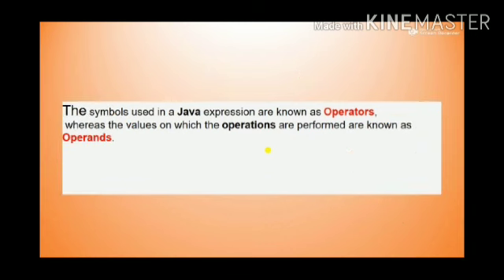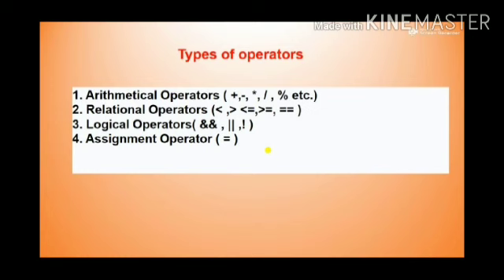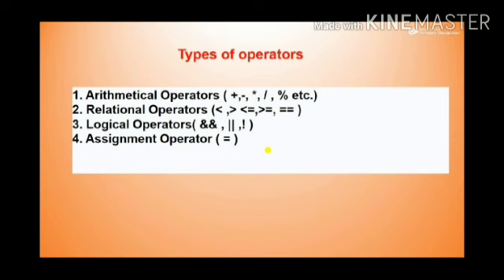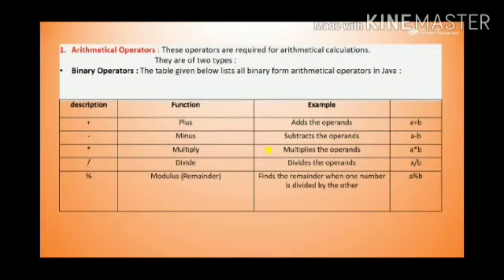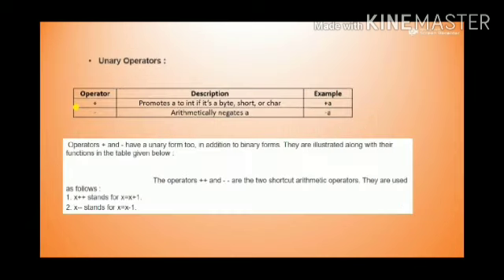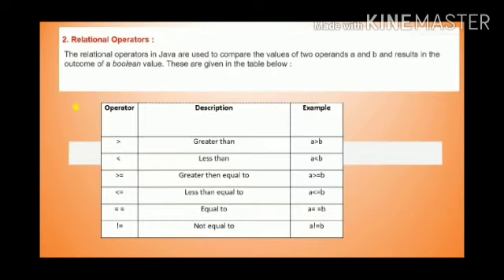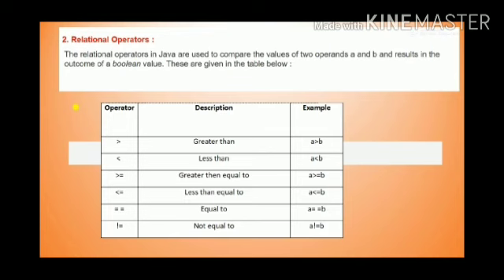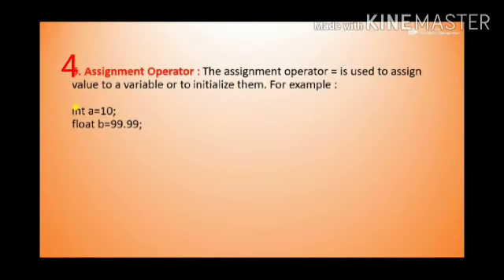KPSG/8/COMPUTER/Ch4 Program coding(operators)/video 4